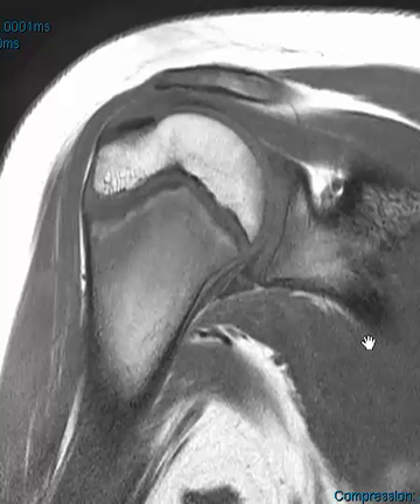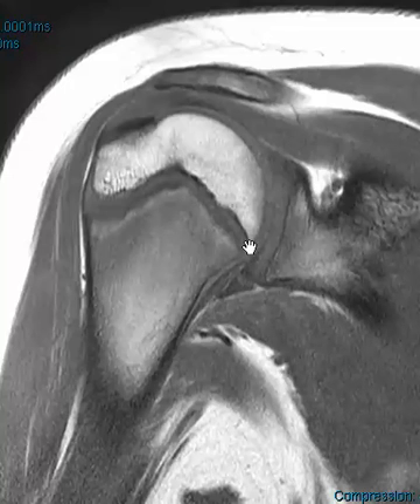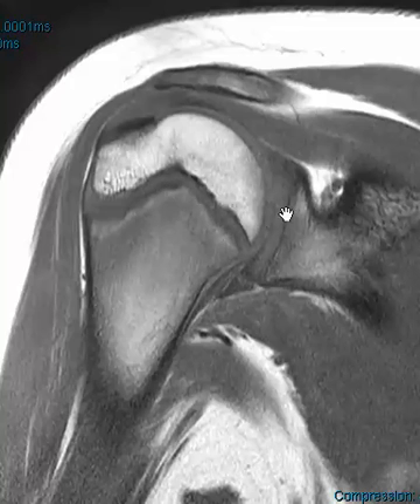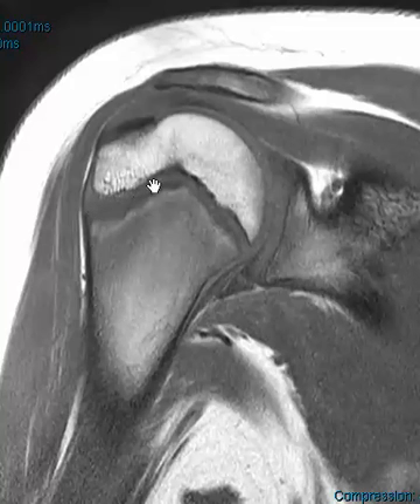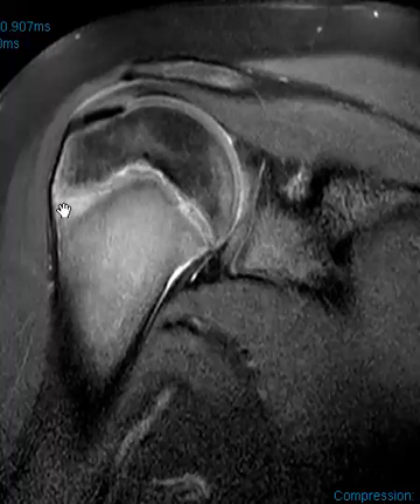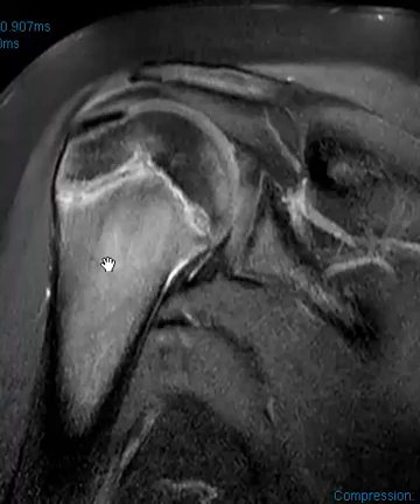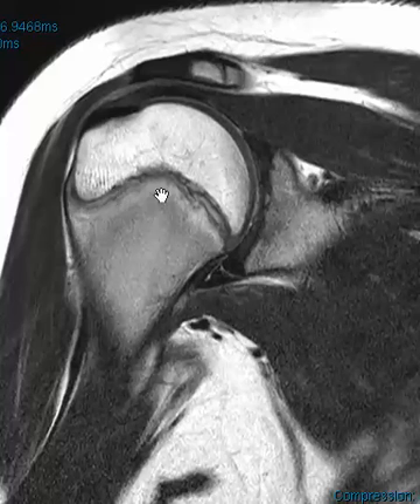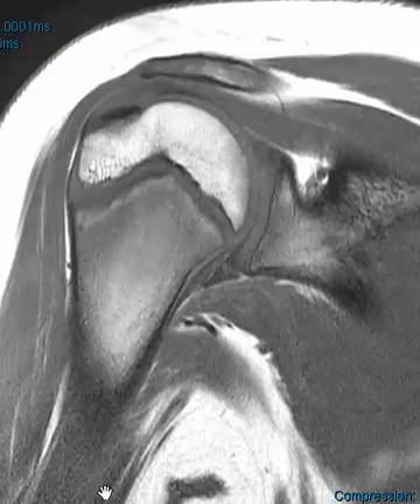Little Leaguer's Shoulder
Example of Salter Harris type I injury of the humeral growth plate.